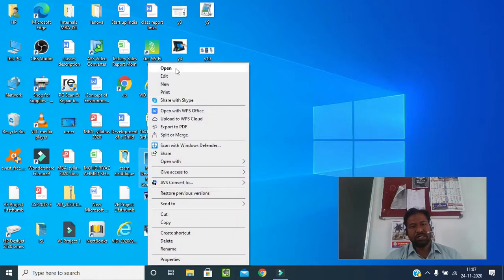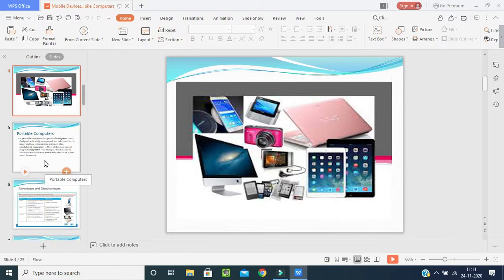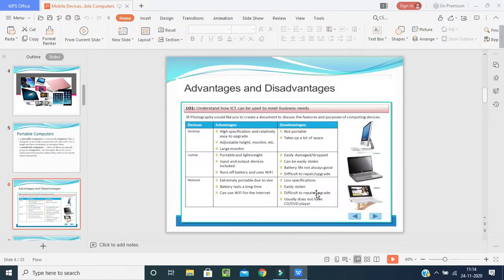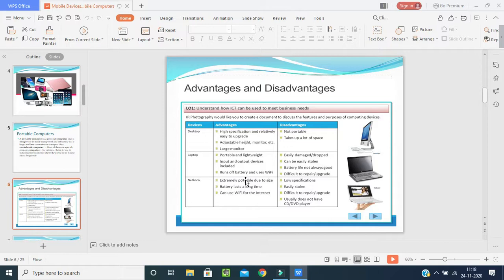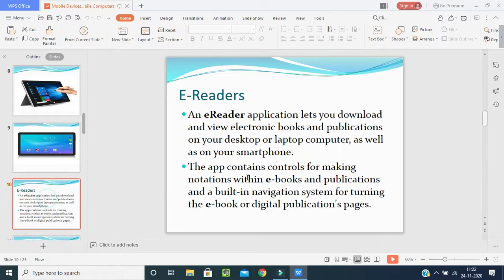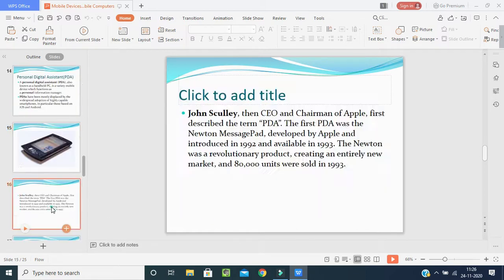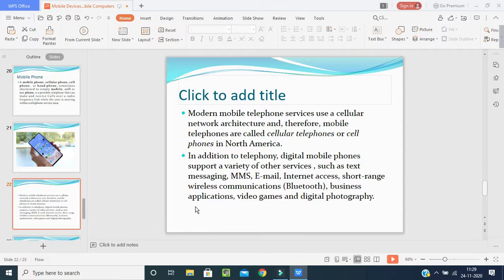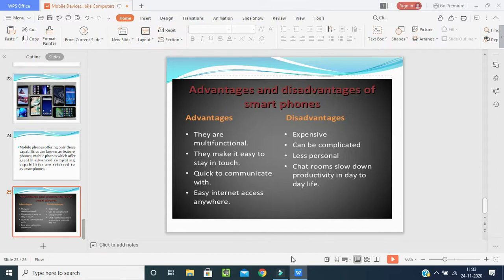mobile device & mobile computers-E-business-UT_IV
Mobile Computers, Mobile Devices, E-readers, portable computers, PDA